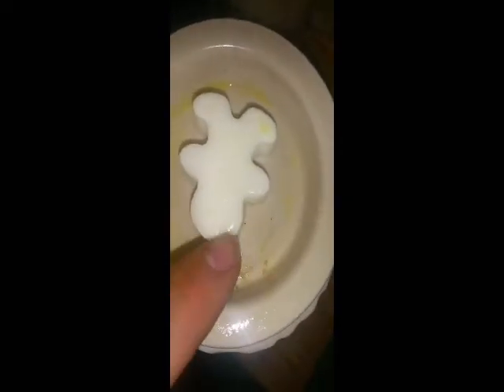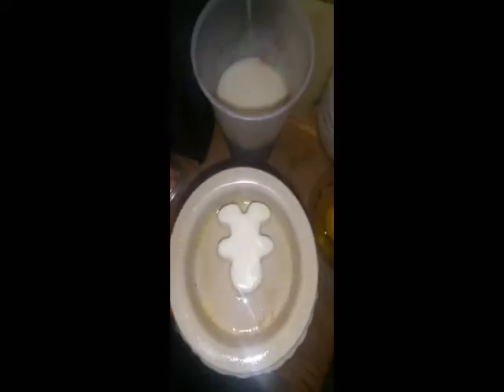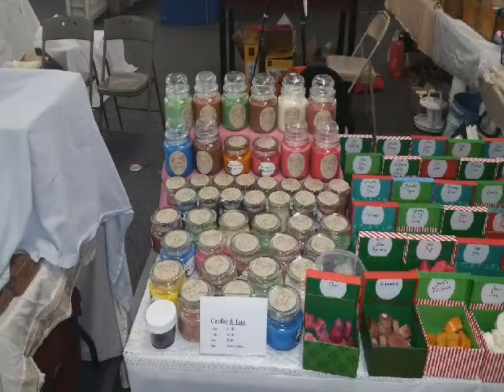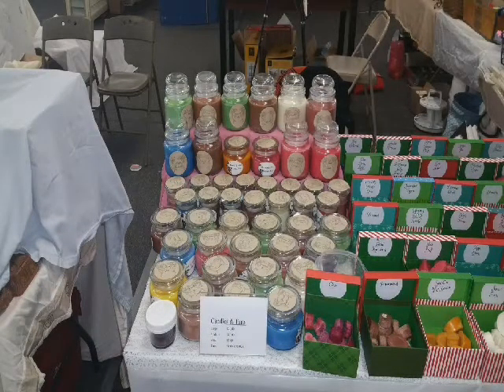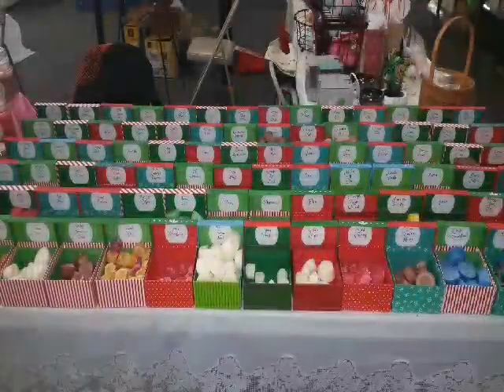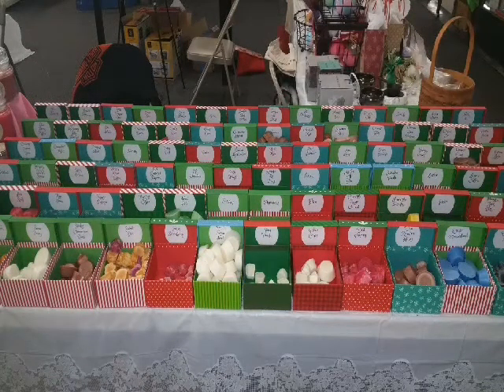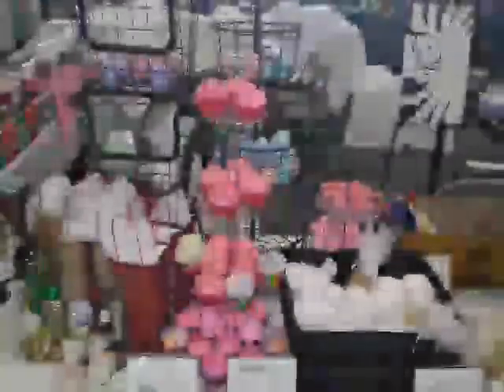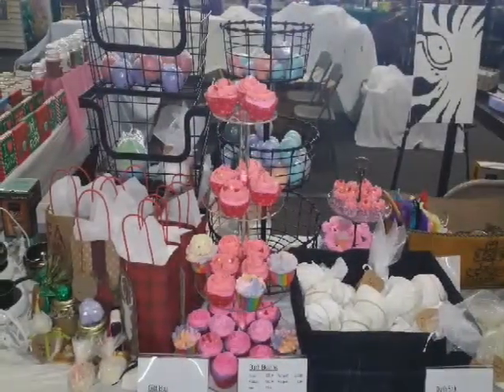Review of Murray's wax melts and bath bomb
Hand made with the finest ingredients.